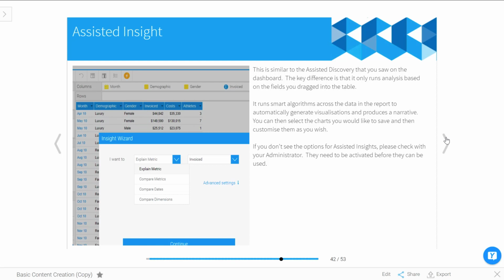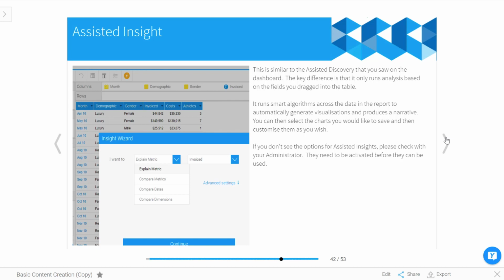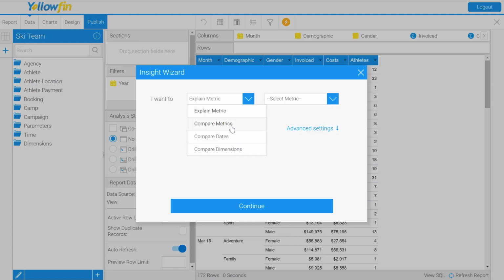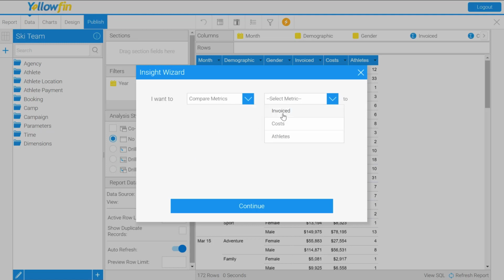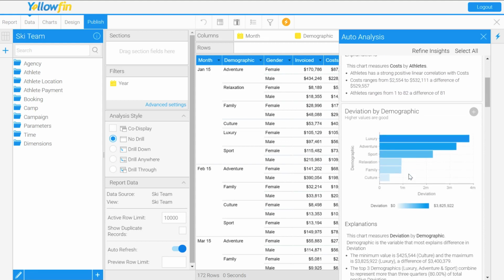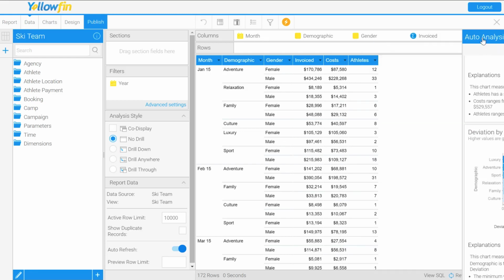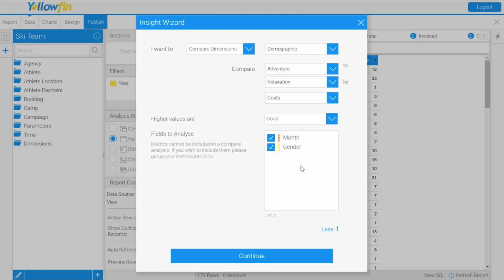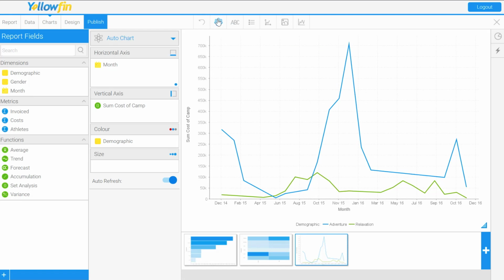Basic Content Creation | 7.4 Assisted Insights